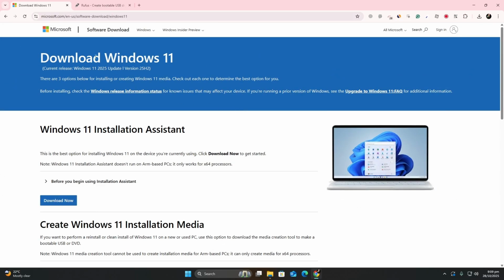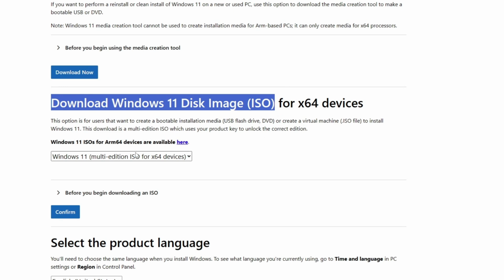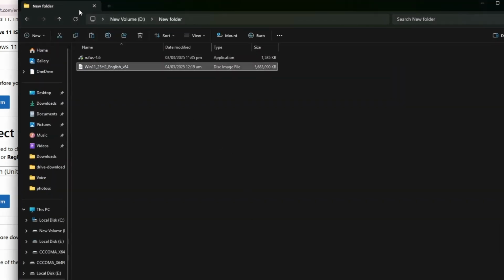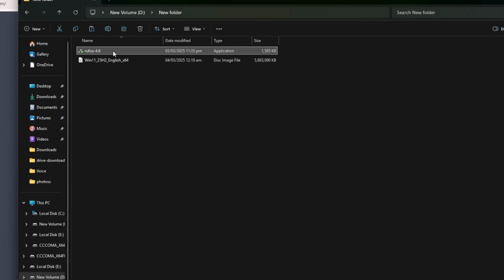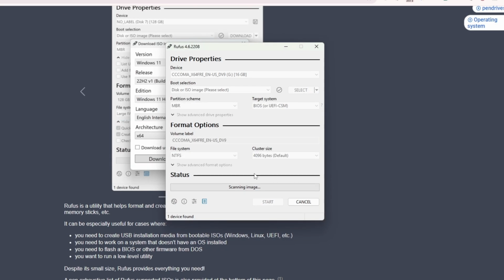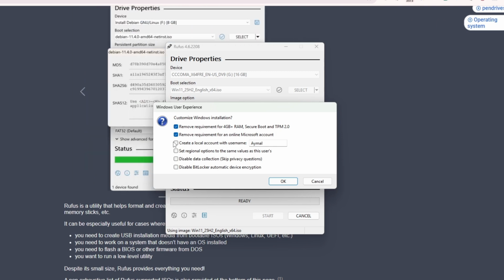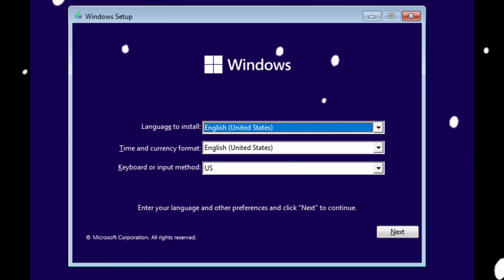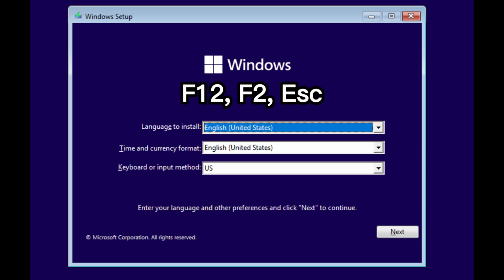How to Bypass Windows 11 Compatibility Issues | Quick Guide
Are you unable to install Windows 11 due to compatibility errors? In this quick guide, I’ll show you safe and reliable troubleshooting steps to resolve common issues related to TPM, Secure Boot, and processor requirements. Whether you're upgrading an older PC or fine-tuning your current system, this tutorial walks you through legitimate options to check your hardware, enable required settings, and use Microsoft-supported methods to move forward. No risky hacks—just practical solutions to help you get Windows 11 running smoothly and securely.

Did this method help your system pass the Windows 11 compatibility check? Let me know your results!

🔐 Secure Your Online Activity with NordVPN:

30-day money-back guarantee
Starting at just €3.09/month (instead of €11.59)!